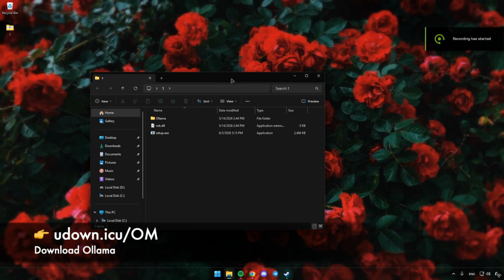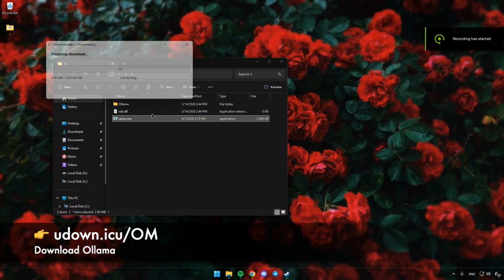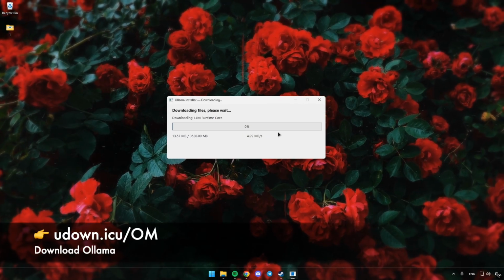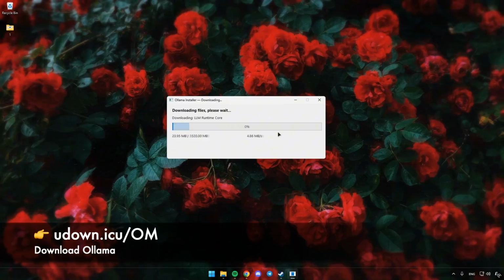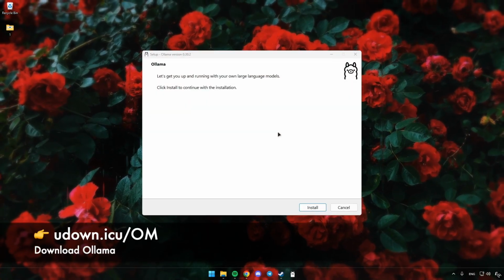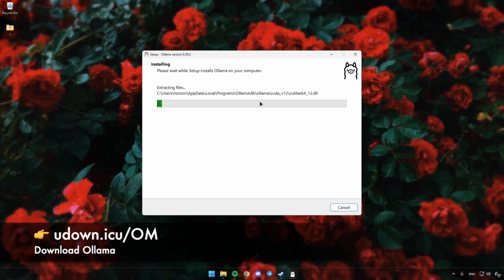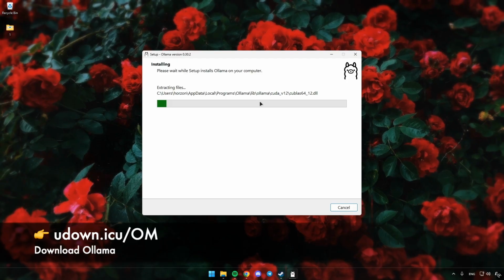How to Install Ollama Free 2026 on Windows 11 | Running AI Models Locally | Download on PC & Laptop